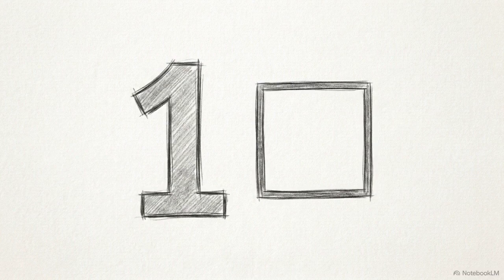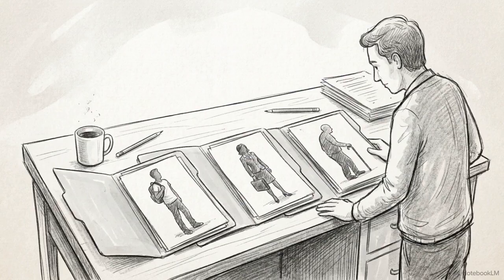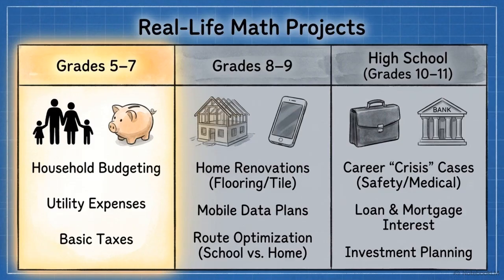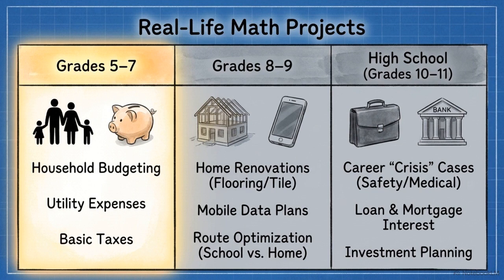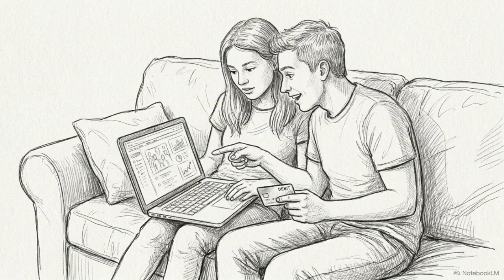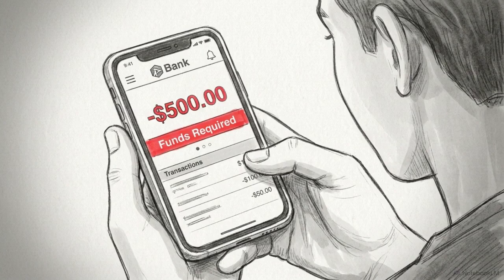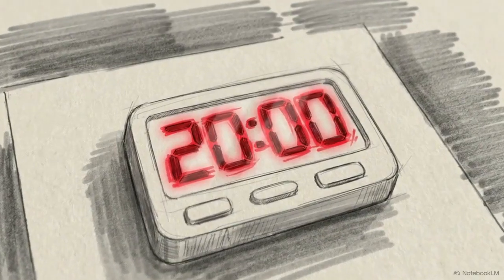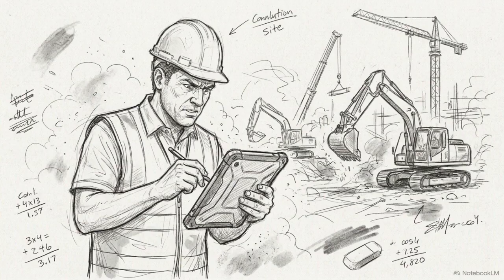How to involve students in mathematics